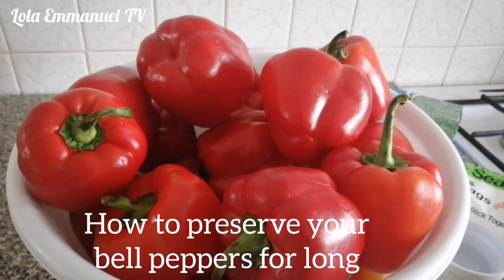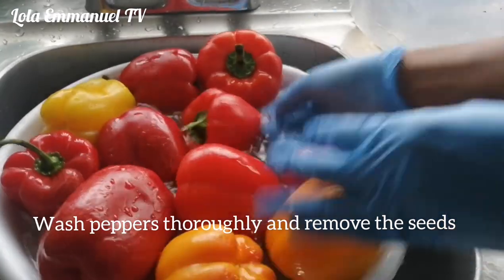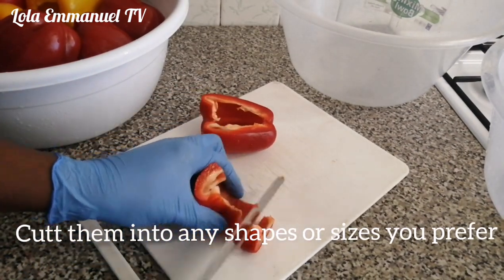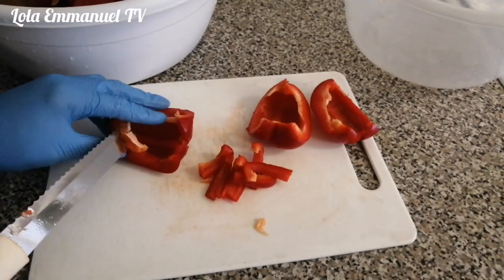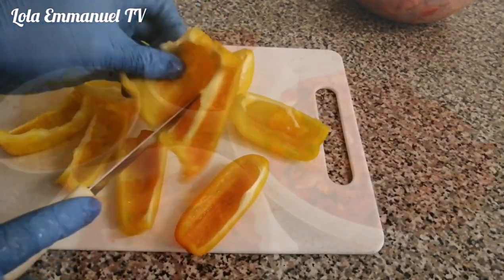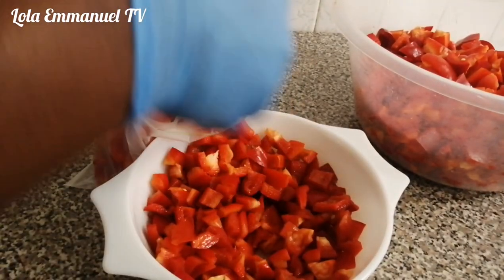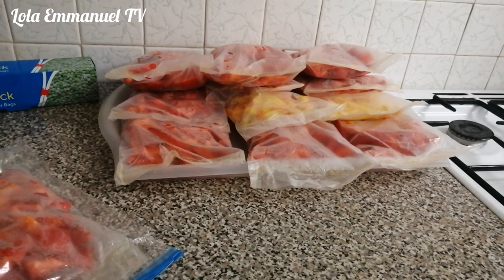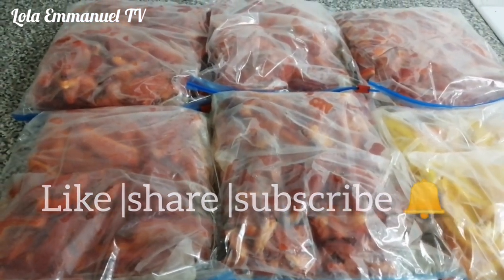How To Preserve bell pepper ~ How To Store Bell Pepper For Long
Hello lovelies!

In this video I will be showing you how to store your bell peppers for as long as you want. Many thanks

How to store pepper for long time : how to preserve sweet peppers